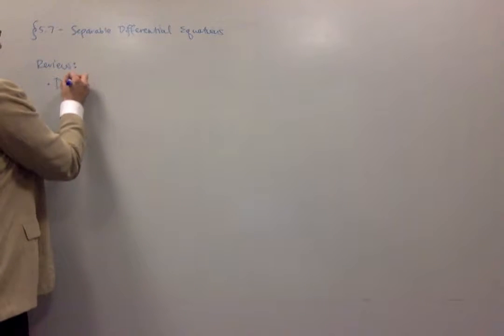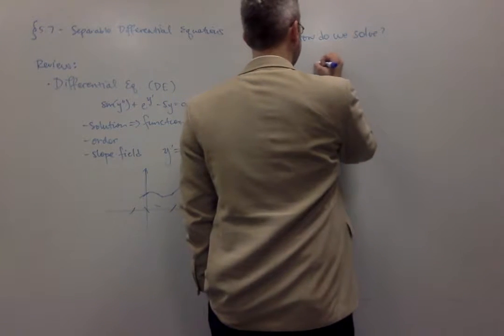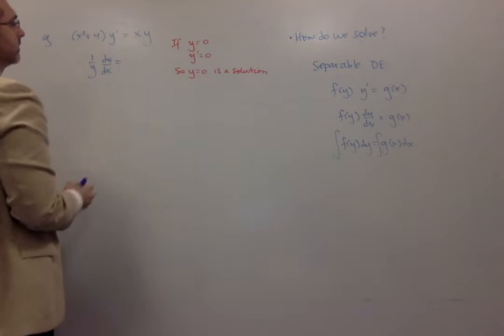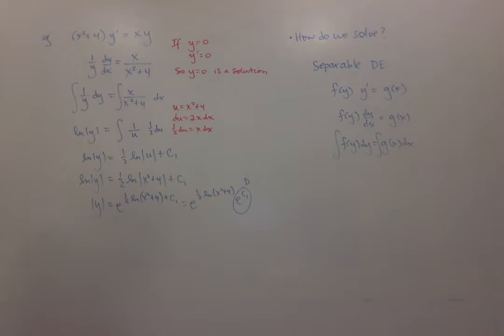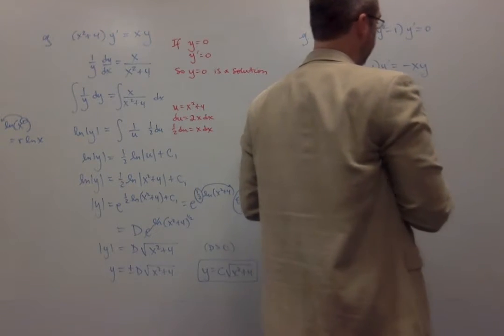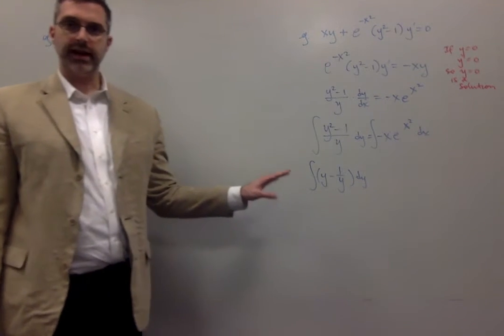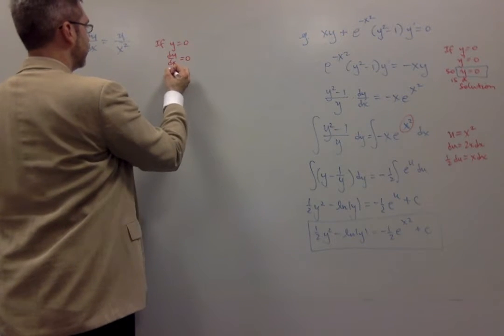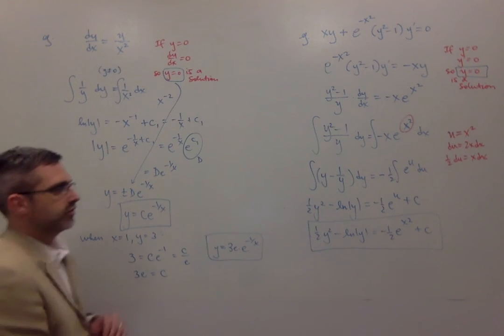Lecture for Wednesday, March 21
Lecture on Separable Differential Equations